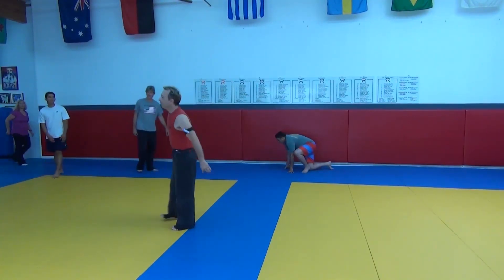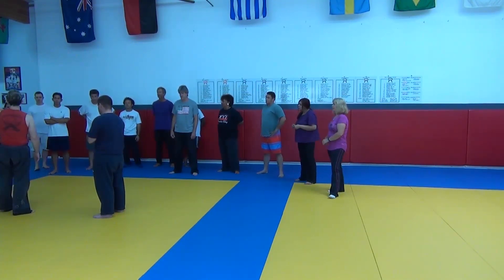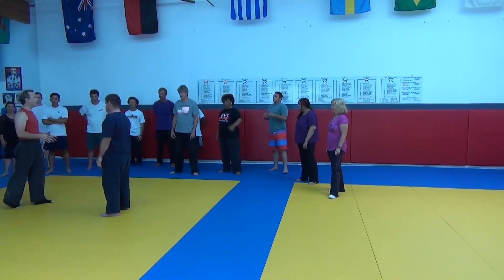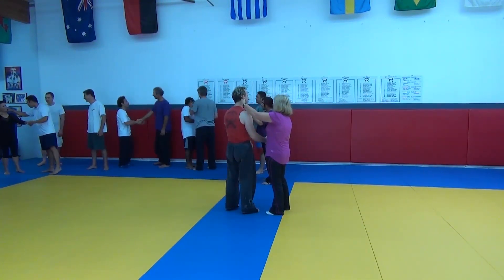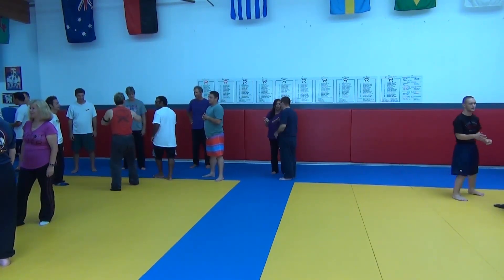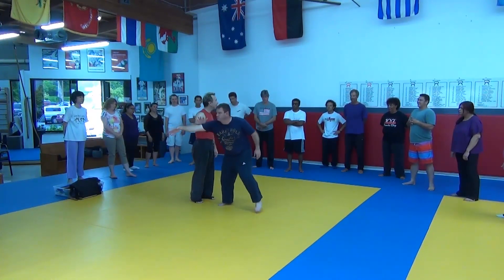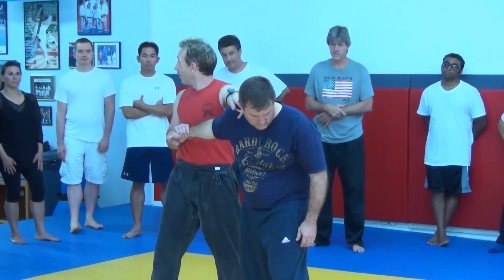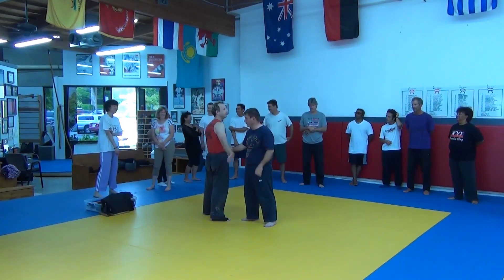FREE SEMINAR: Pressure Point Self Defense - Dirty Rotten Tricks!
To discover more about how to heal, influence and persuade and receive my free course: The Forbidden Secrets of Conversational Hypnosis (a $97 value)

Get 7 free lessons in instant pressure point fighting and self defense, kyushojitsu and more.